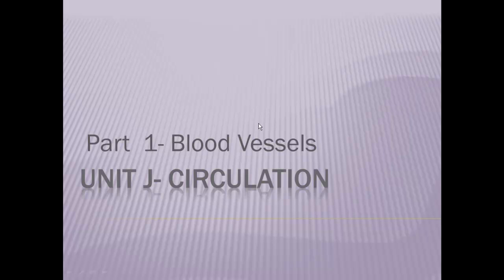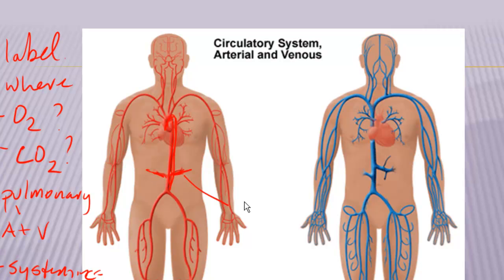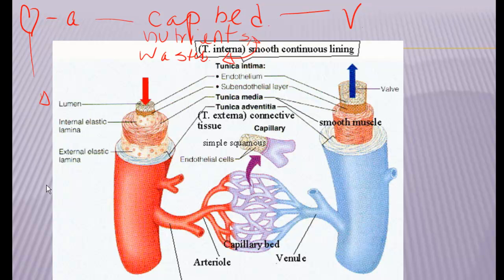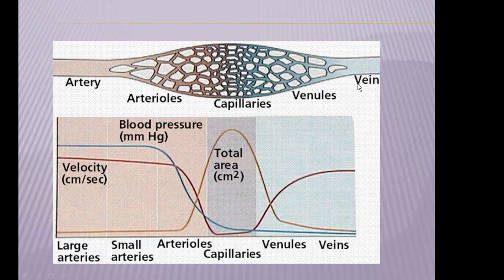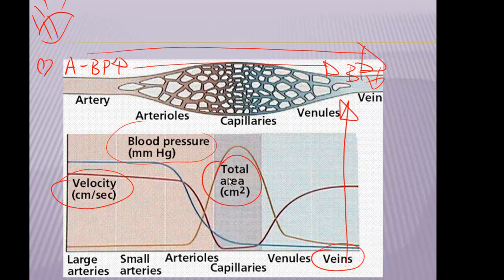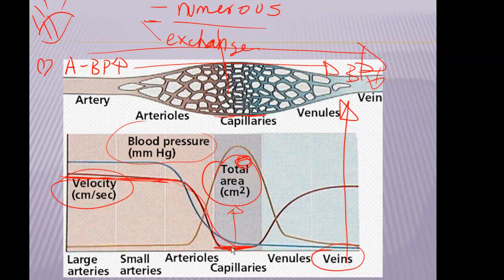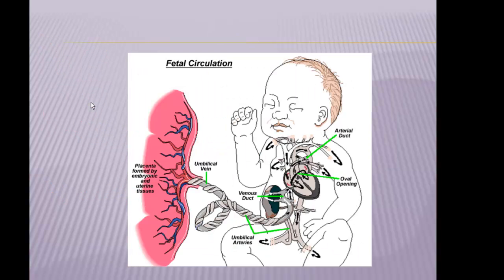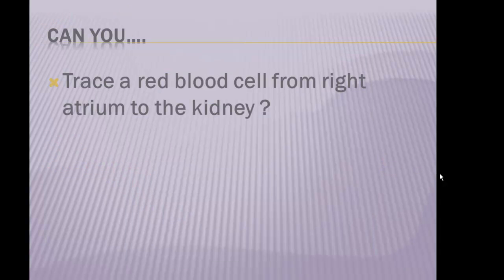Unit J - part 1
Overview of blood vessels